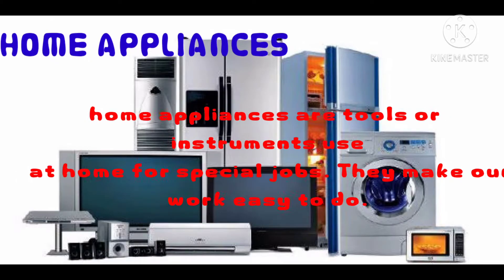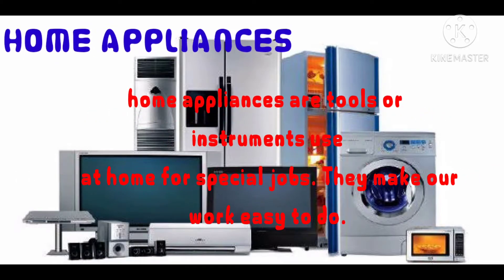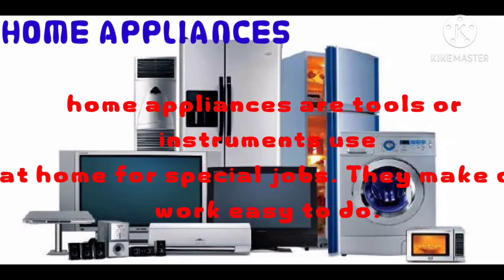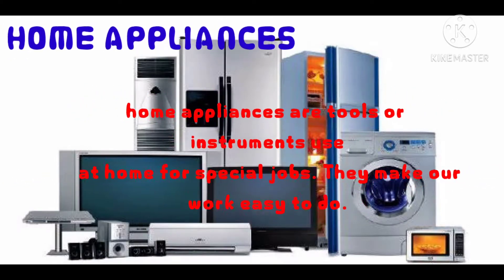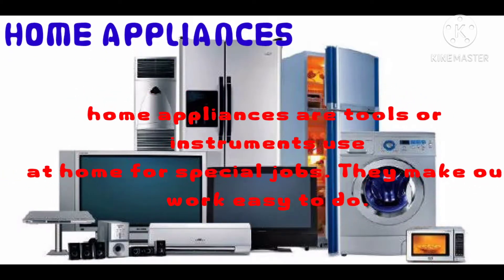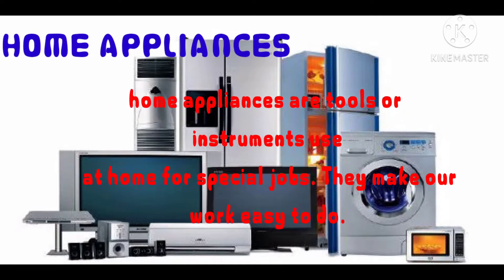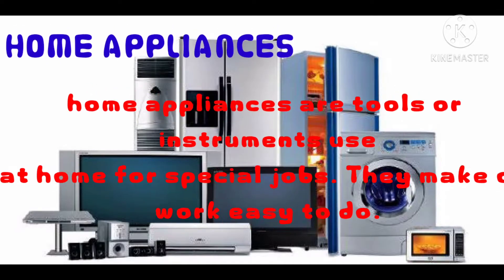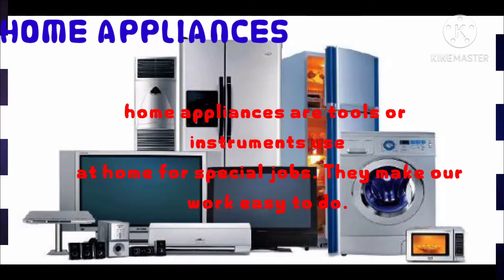Home Appliances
electrical and non electrical